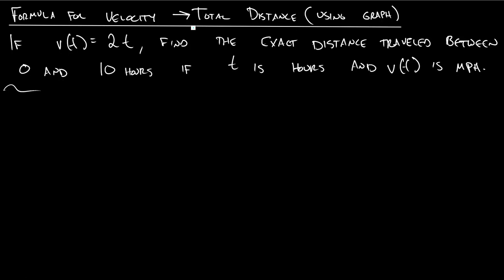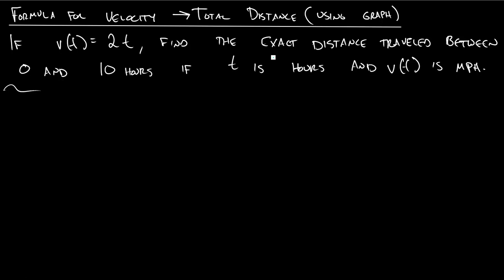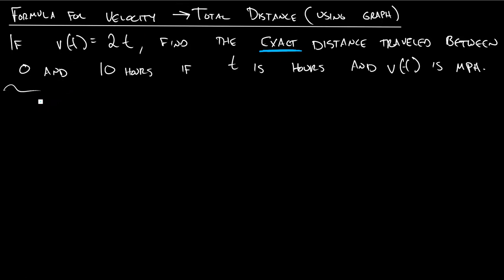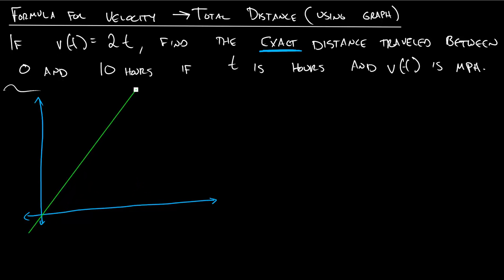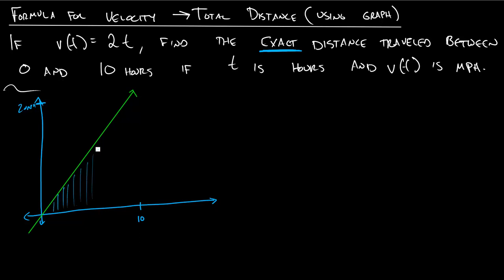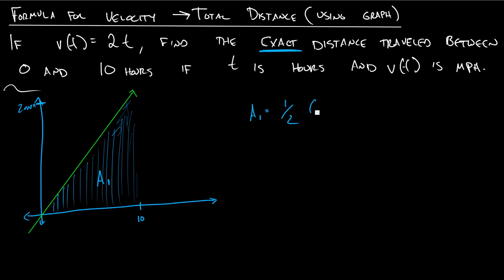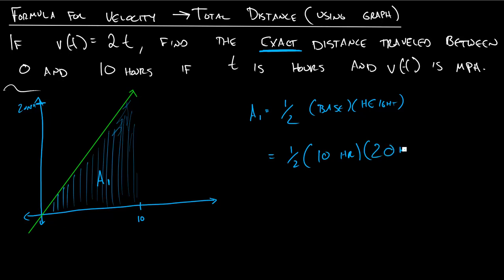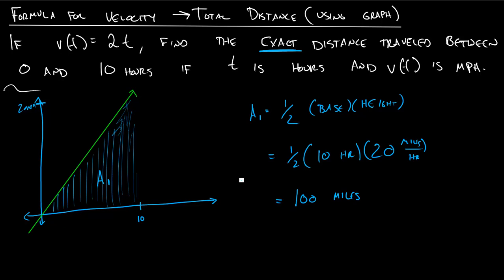Section 5.1 - Formula for Velocity to Total Distance (using graph)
Given a formula that describes velocity, we learn how to use a graph to find the exact distance traveled over a certain amount of time.